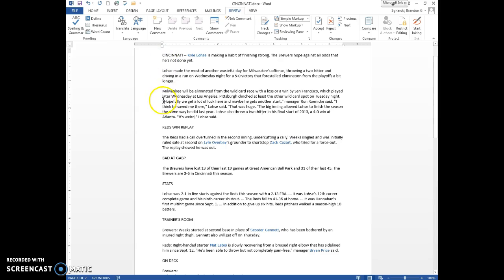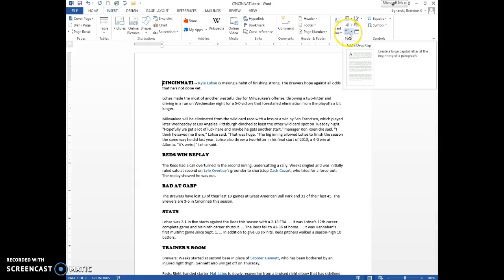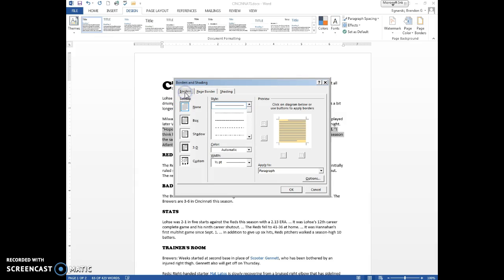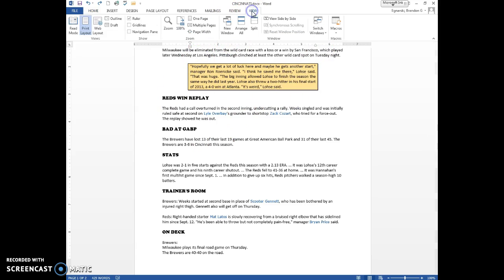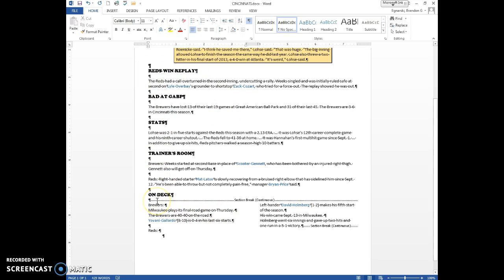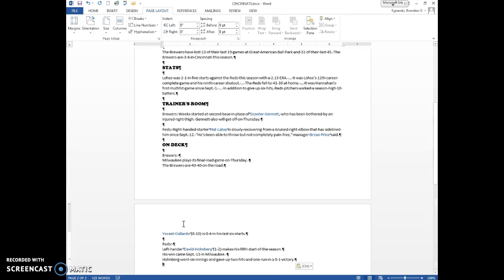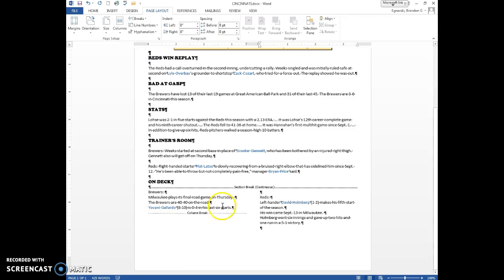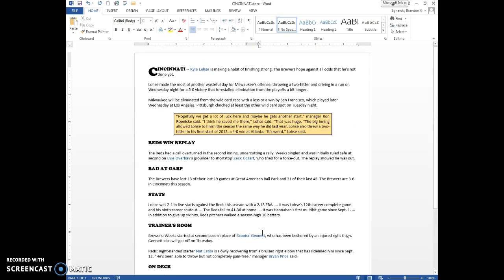Word Walkthrough #2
Font changes, format painter, drop cap, shadowing, indents, bullet points, columns, breaks